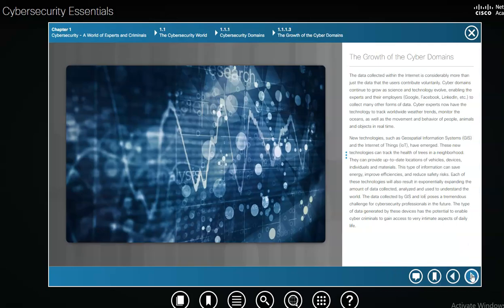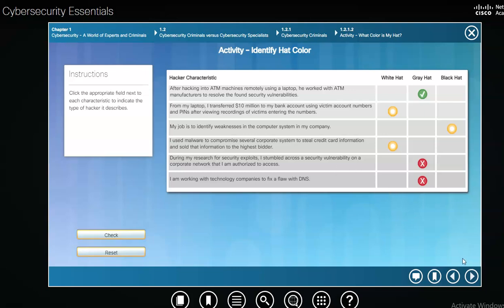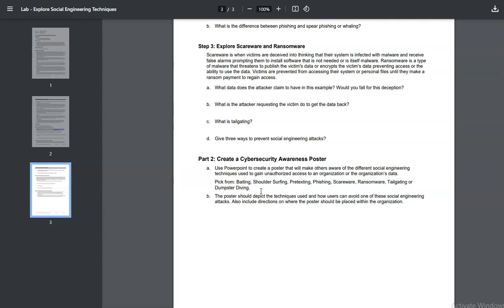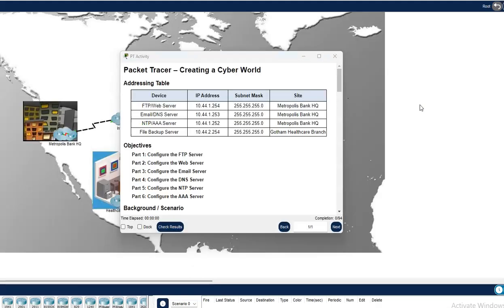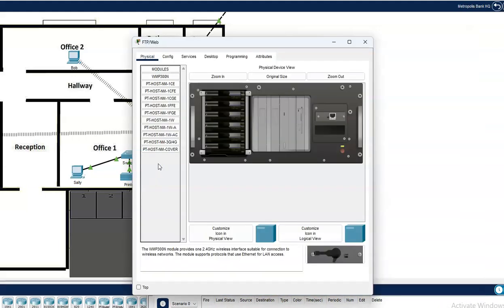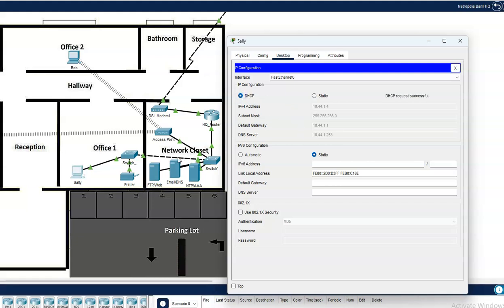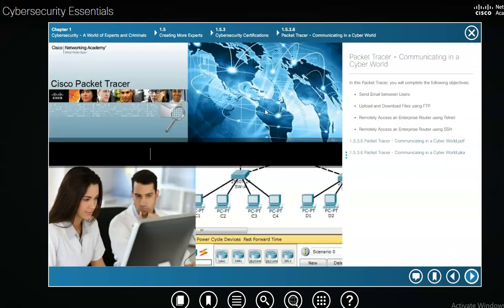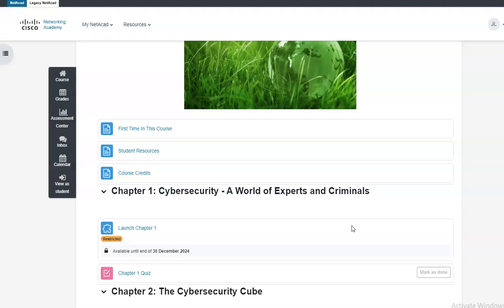CyberSecurity Chapter 1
Introductory video for the Cyber Security portion of our class